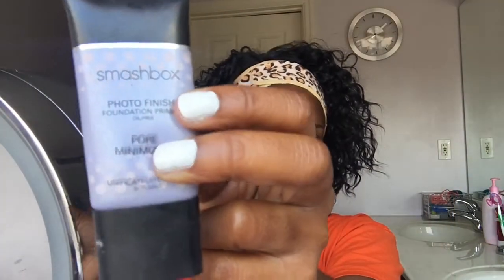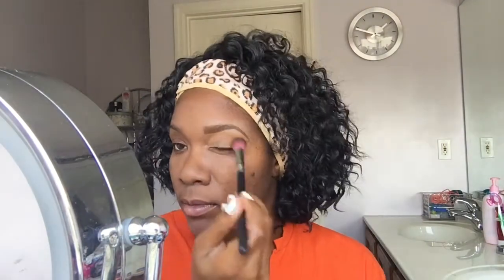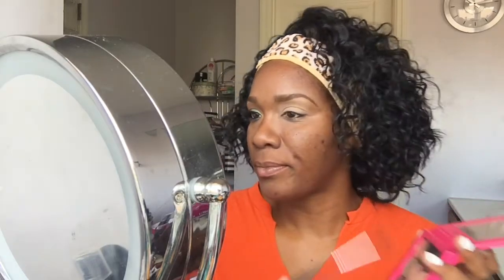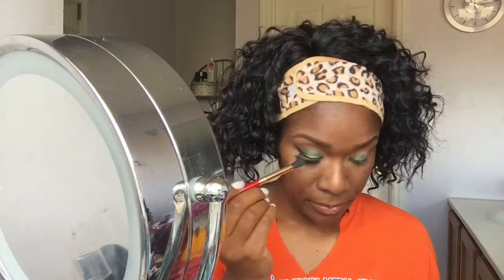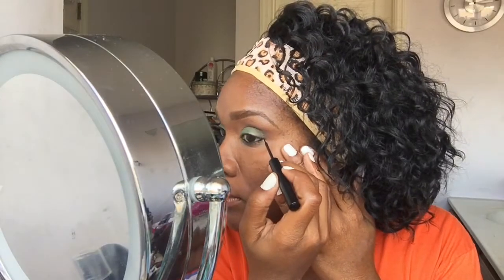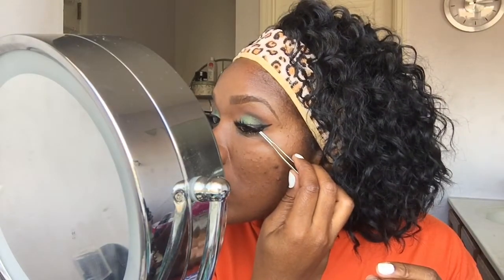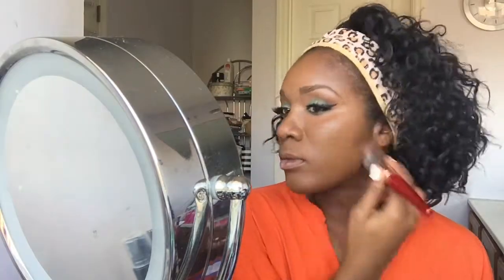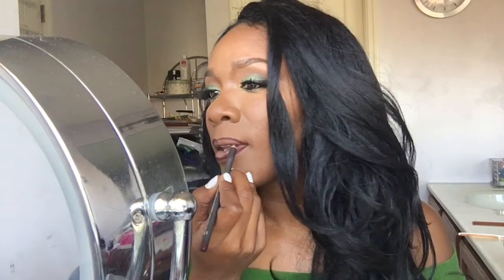Green Smokey Eye (dark skin)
Green smokey eye using Juvias Place Nubian 2 Pallett